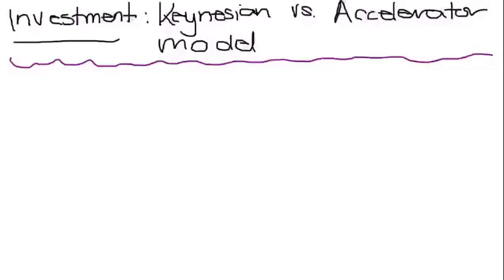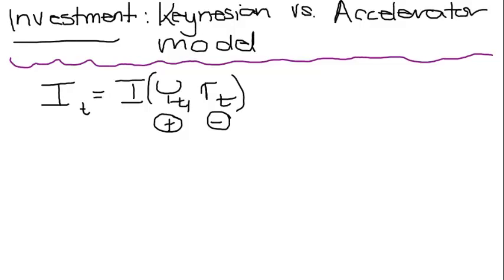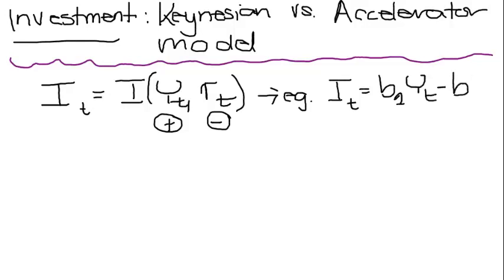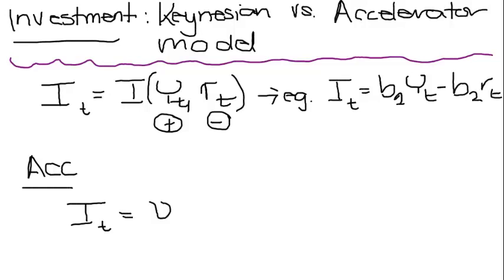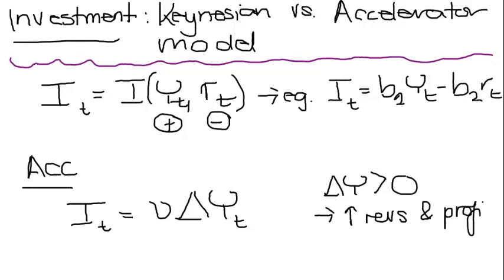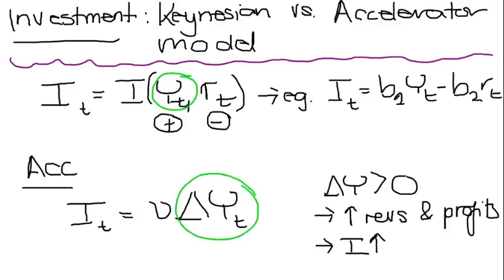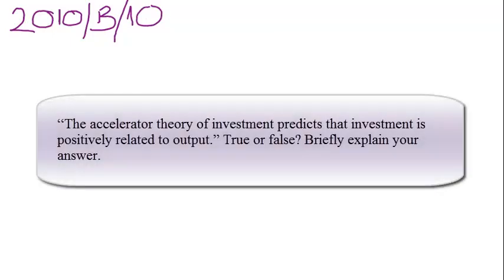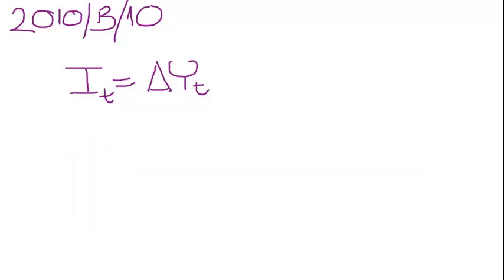02 Key invest accel model